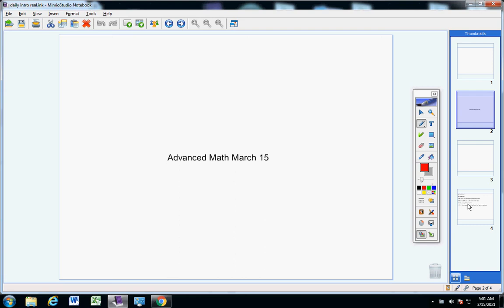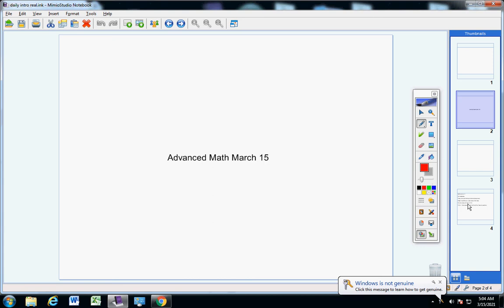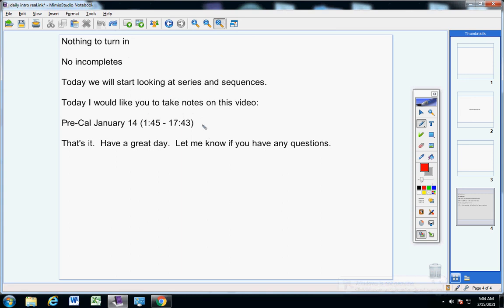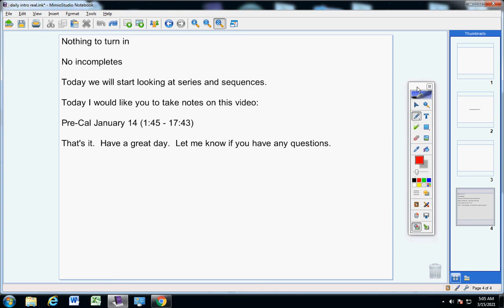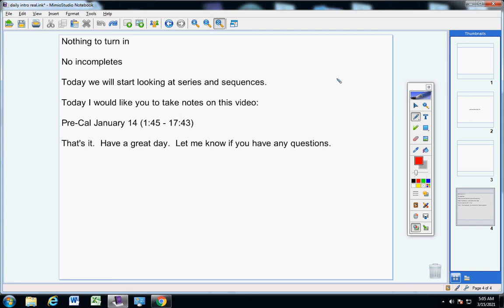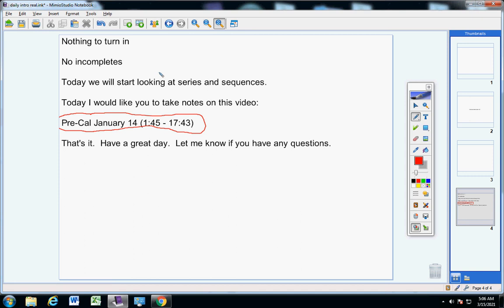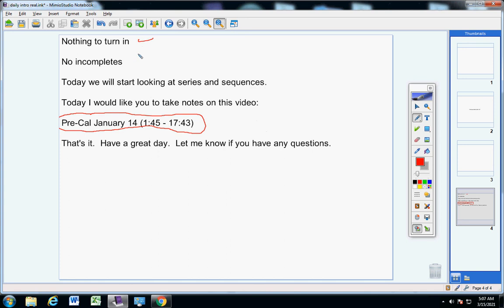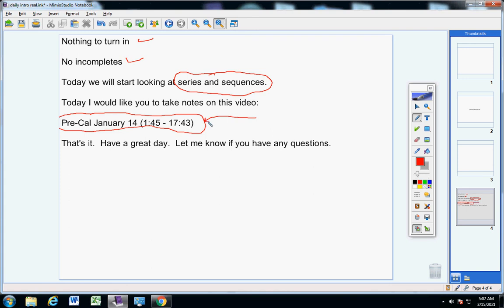Advanced Math March 15